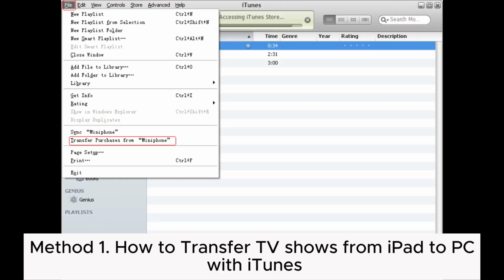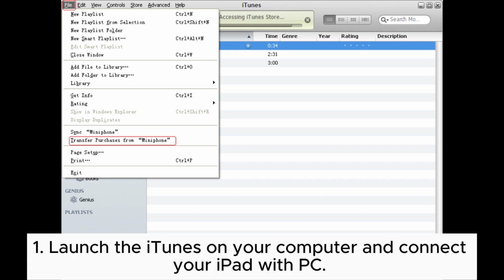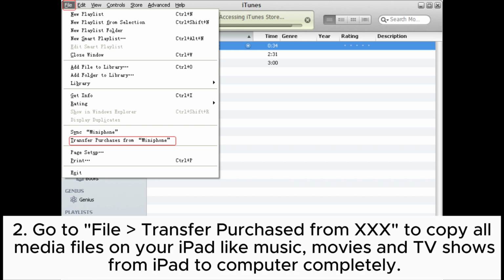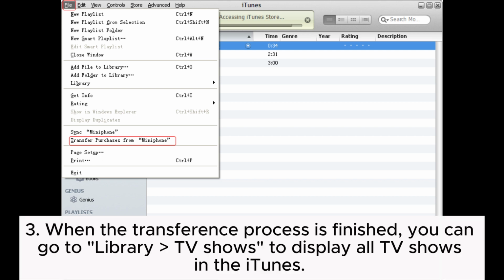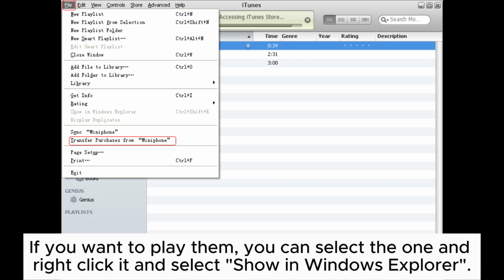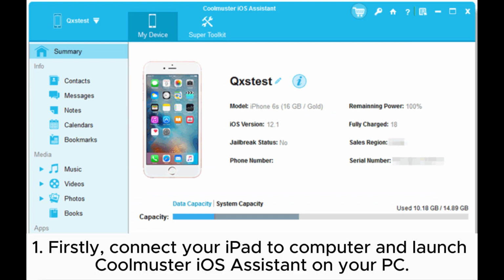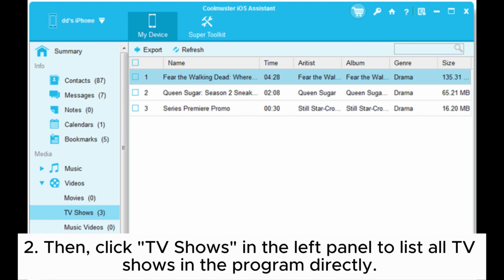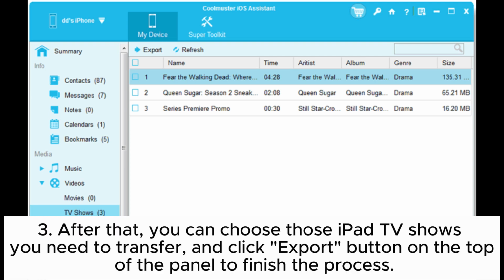How to Transfer TV shows from iPad to Computer? [Solved]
Transferring TV shows from your iPad to your computer could be a simple task for all iPad users after you check this video. Here, we will show you how to transfer TV shows from iPad to PC in 2 ways step by step.

00:00 Start
00:03 Method 1. How to Transfer TV shows from iPad to PC with iTunes
00:45 Method 2. How to Transfer TV Shows from iPad to Computer with Coolmuster iOS Assistant